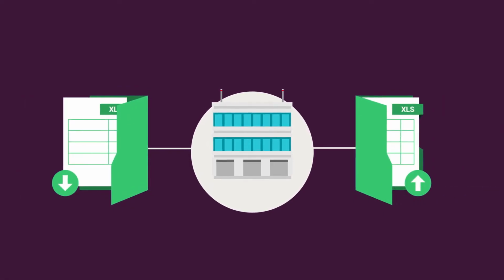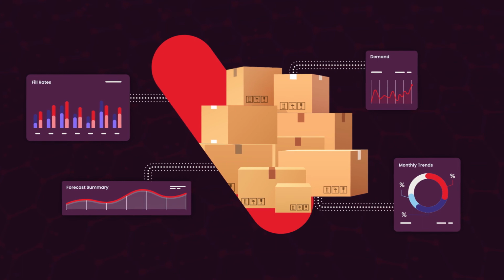Netstock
Unlock operating cash with more accurate forecasting and predictive demand planning with Netstock’s supply chain planning software.